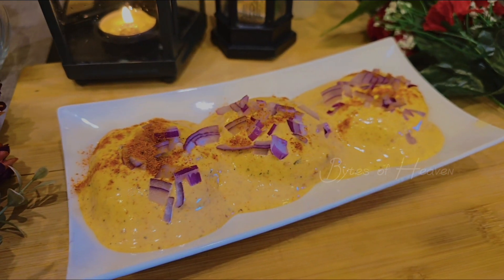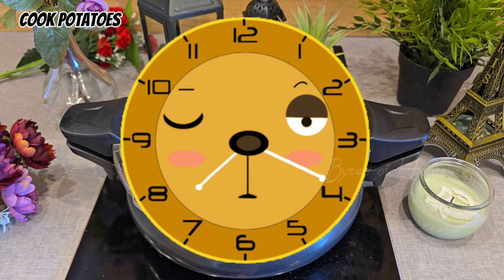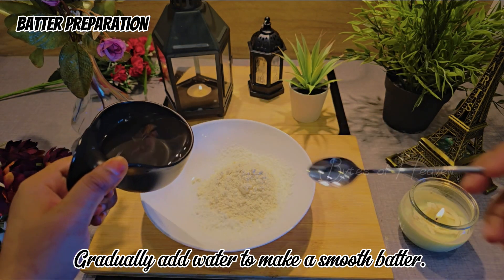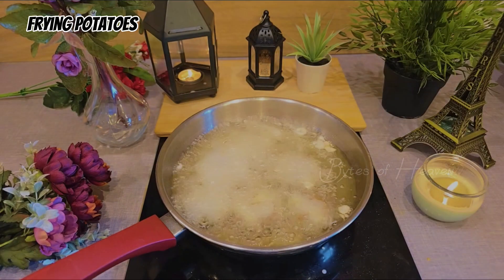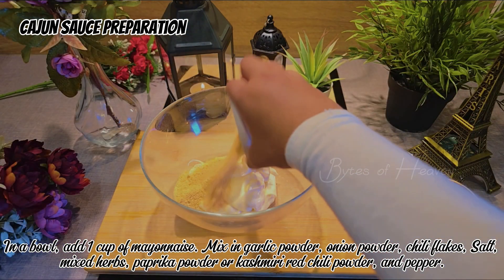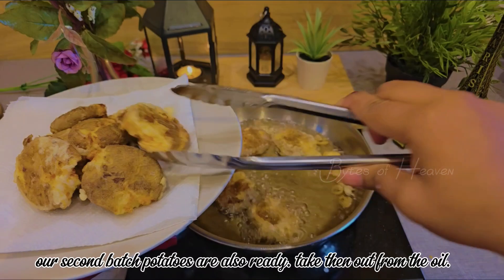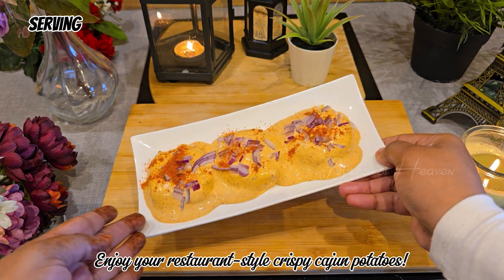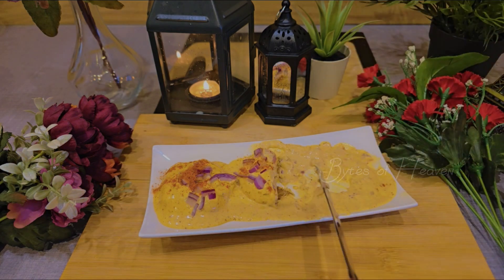Crispy Cajun Potatoes, Restaurant-style Cajun potatoes | barbeque style potatoes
Spicy Cajun potatoes | Crispy Cajun potatoes | barbeque style Cajun potatoes | indian Recipe  restaurant-style crispy Cajun potatoes

Written instructions
Ingredients:

Baby potatoes
Salt
Water

For the Batter:

Corn starch
All-purpose flour
Water adjust for the right consistency

For the Sauce:

1 cup mayonnaise
3 tsp garlic powder
1 tsp onion powder
1.5 tsp chili flakes
1 tsp mixed herb mix
1/5 tsp salt
1/5 tsp pepper
2 tsp paprika powder or Kashmiri red chili powder
1/2 cup milk (or adjust as needed for preferred sauce thickness)

Method:

1. Cook the Potatoes :
Take cleaned and washed baby potatoes. Place them in a pressure cooker with water and add salt. Cook until 2–3 whistles.

Tip: Check the potatoes with a fork; they should be tender but not overly soft. Overcooked potatoes may fall apart when pressed.

Let the potatoes cool, then remove them from the cooker.

2. Flatten the Potatoes :
Using a bowl or your hands, gently press each potato to flatten it slightly.

Tip: Flatten gently to avoid breaking them apart. The flattened shape increases the crispy surface area.

3. Prepare the Batter :
In a bowl, combine corn starch and all-purpose flour.
Gradually add water to make a smooth batter. Ensure it coats the back of a spoon but isn’t too thin.

Tip: The batter will have a slightly slimy texture from the cornstarch — this is normal.

4. Fry the Potatoes :
Heat oil in a pan for shallow frying. Dip each potato in the batter and carefully place it in the hot oil.
Fry until the bottom side turns golden, then flip and cook the other side for 4–5 minutes.

Tip: Maintain medium heat (around 350°F or 175°C) to ensure crispiness. Use a wire rack to drain excess oil and keep the potatoes crunchy.

5. Prepare the Sauce :
In a bowl, add 1 cup of mayonnaise. Mix in garlic powder, onion powder, chili flakes, mixed herbs, paprika powder (or Kashmiri red chili powder), salt, and pepper.
Stir until well combined. The sauce will be thick.
Add milk gradually to thin out the sauce to your desired consistency.

Tip: Taste the sauce before adding milk to balance the flavors. Adjust seasoning if necessary.

6. Serve :
In a serving plate, arrange the crispy potatoes. Drizzle the Cajun sauce generously over the top.

Tip: Garnish with freshly chopped onions, parsley, or a sprinkle of paprika powder for a vibrant, restaurant-style presentation.

Enjoy your restaurant-style crispy Cajun potatoes!

Final Tips:

For a spicier kick, add extra chili flakes to the sauce.

Serve these potatoes as a snack, side dish, or pair them with grilled meat or a salad for a complete meal.